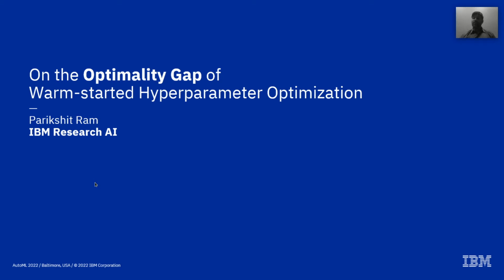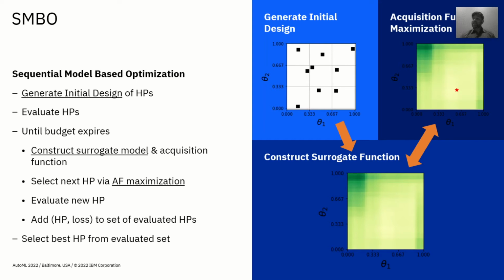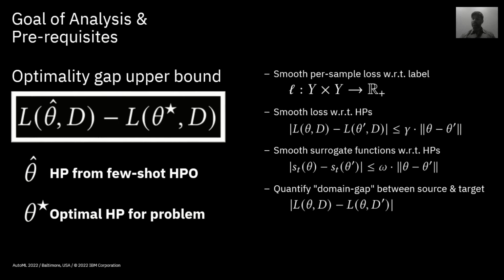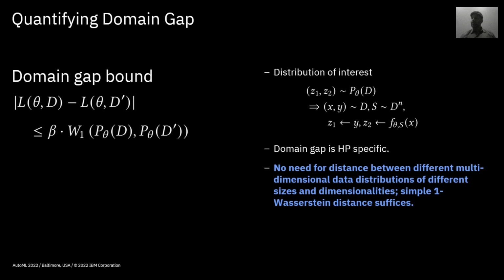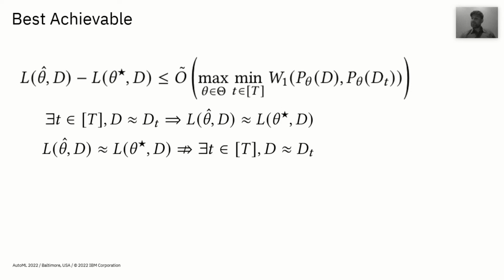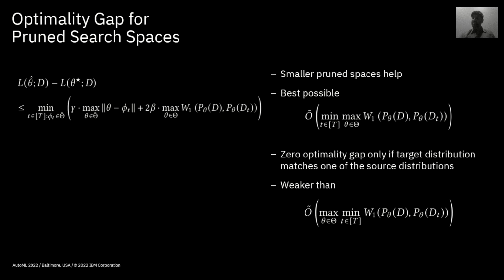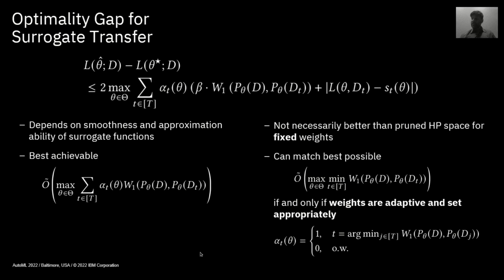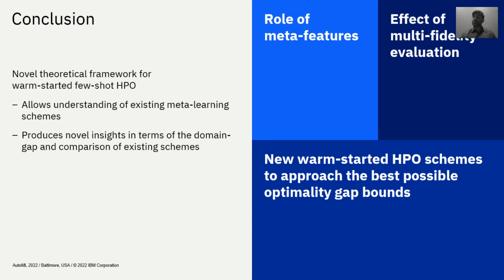[AutoMLConf'22]: On the Optimality Gap of Warm-Started Hyperparameter Optimization